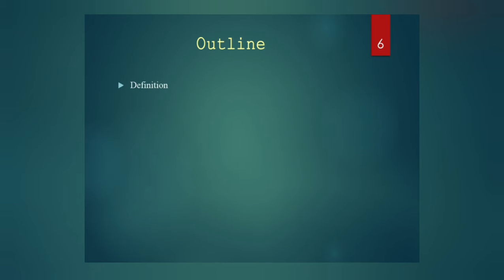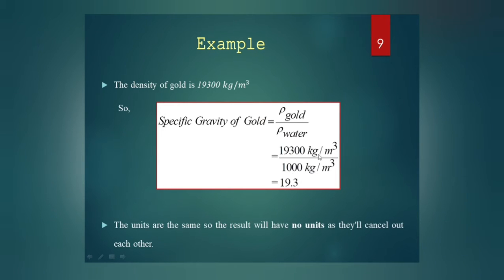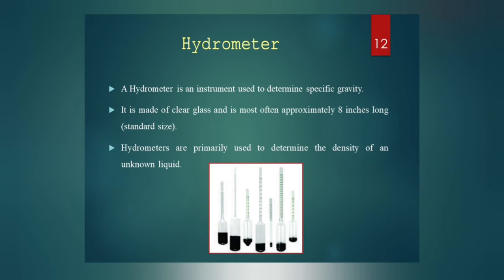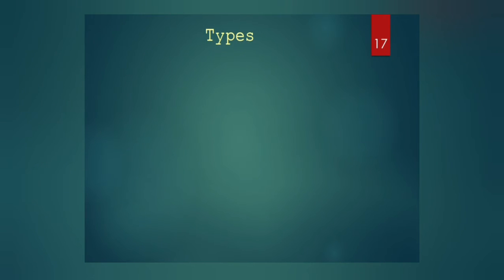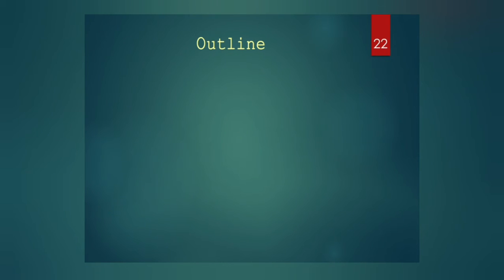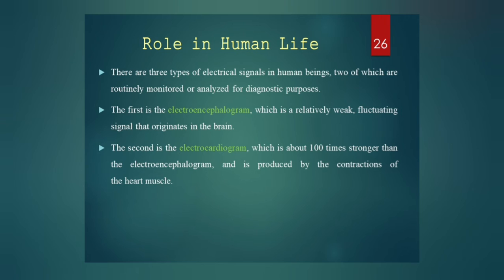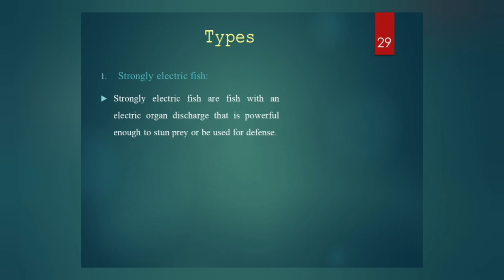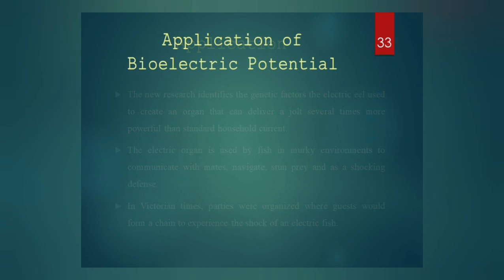Specific Gravity Measurements and Bioelectric Potential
This video includes the topic of Specific gravity measurements and bioelectric potential. It gives a brief description about this topics.